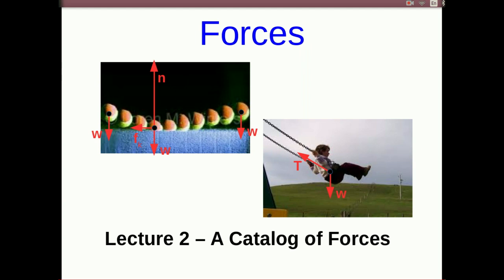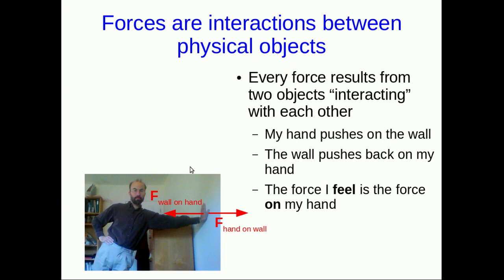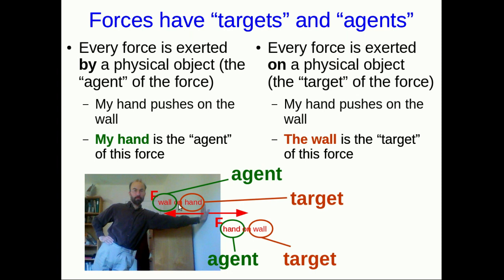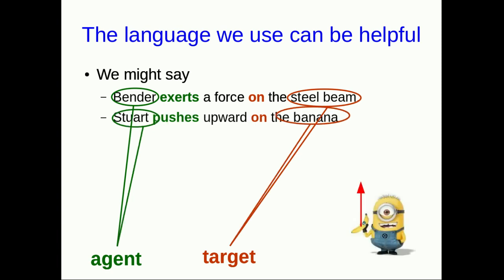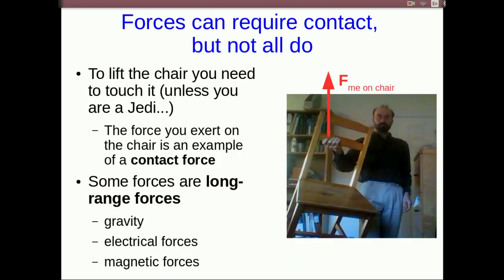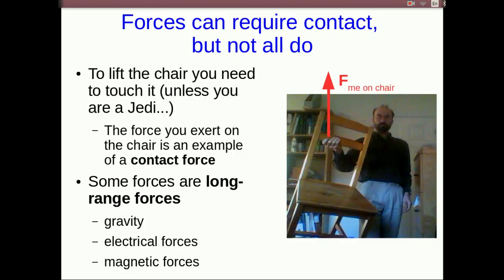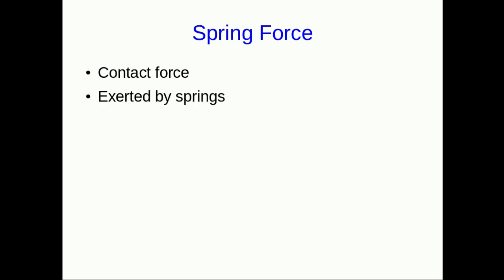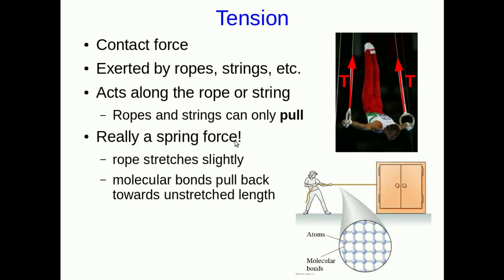CBU PHYS 1101, Forces, lecture 2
We look at properties that all forces share, then survey the most common forces that we will work with in this course.